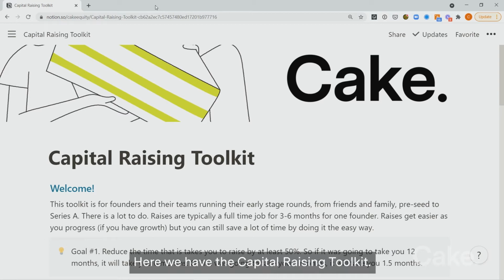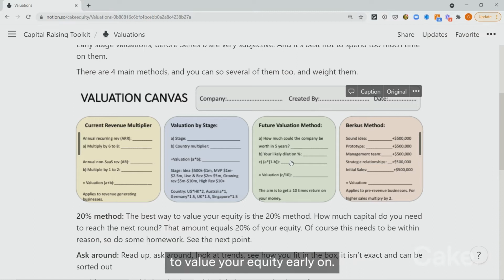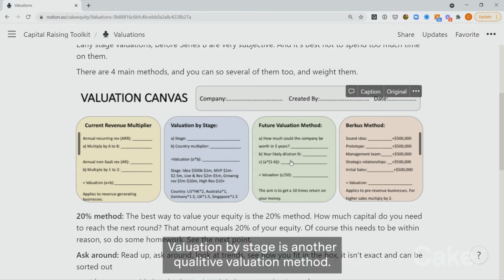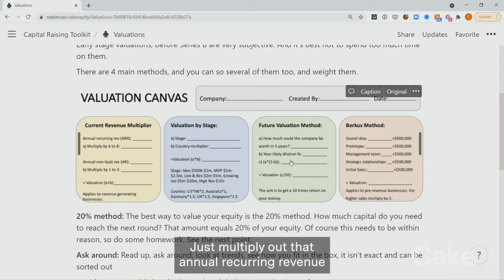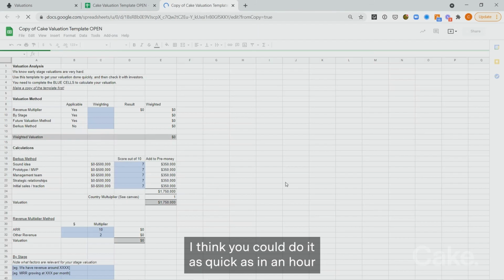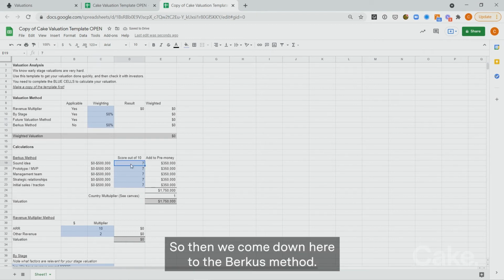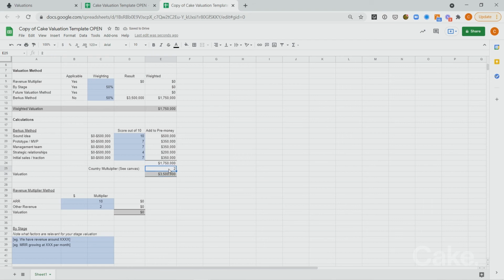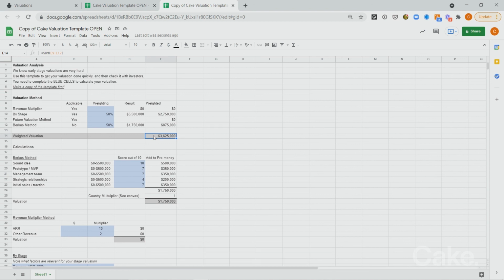Capital Raising Toolkit | Startup valuations made simple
Valuations are quite difficult in the early stages. Watch Jason demystify the valuation process for early-stage startups in this video.